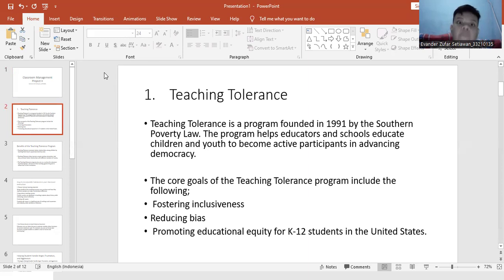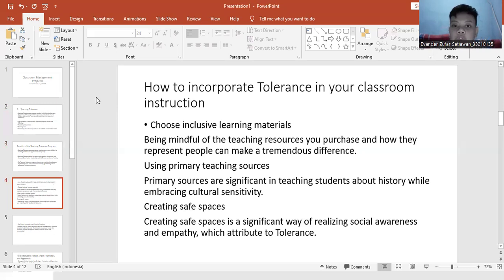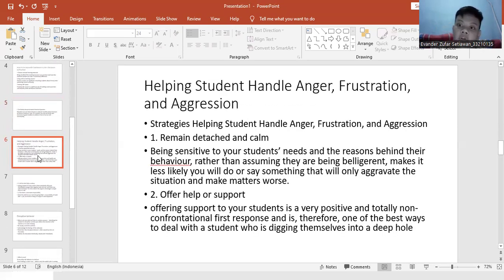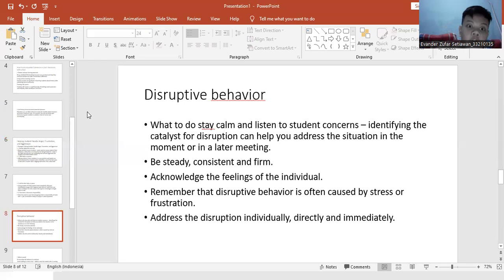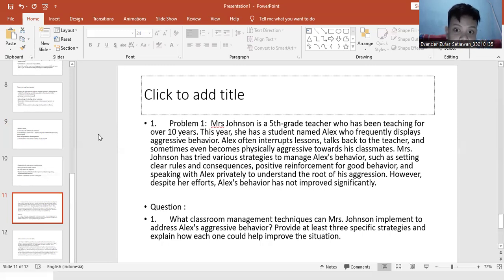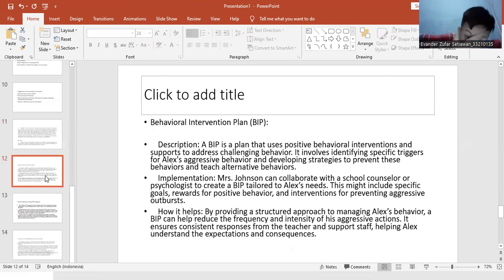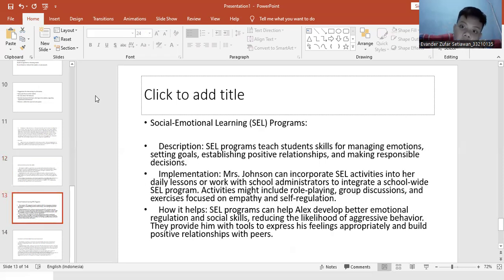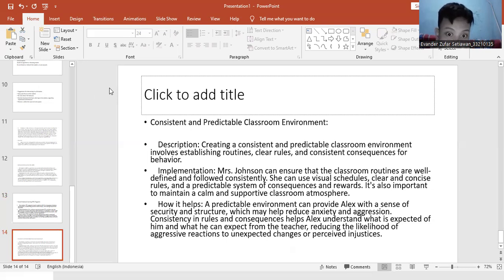Classroom Management Project II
Evander Zufar Setiawan_33210135